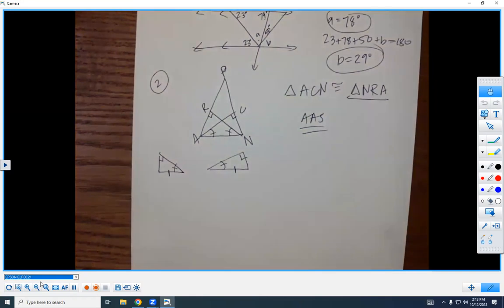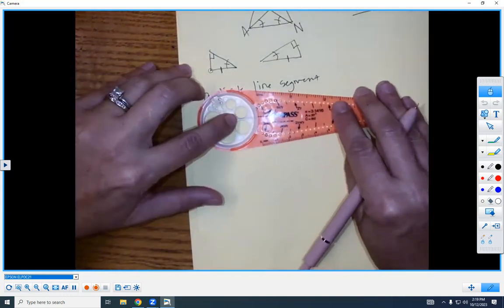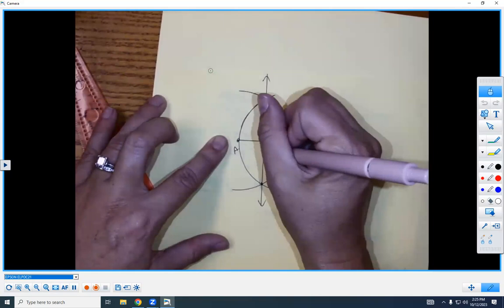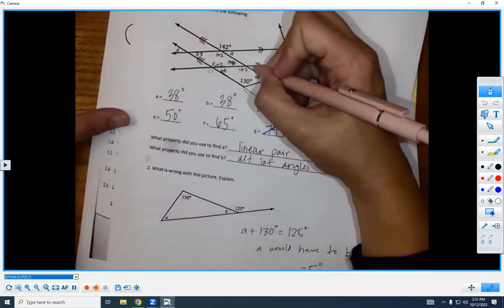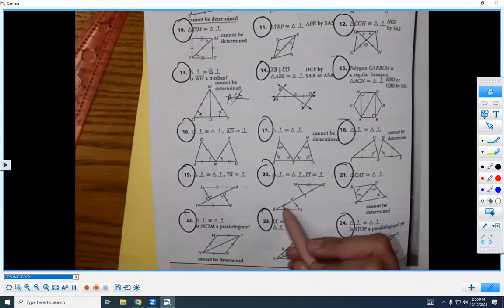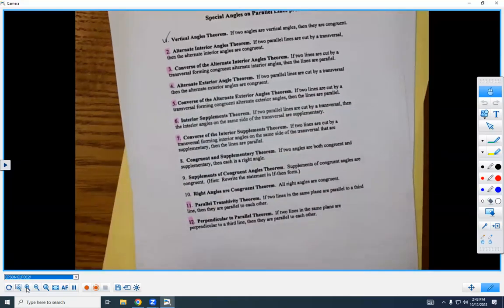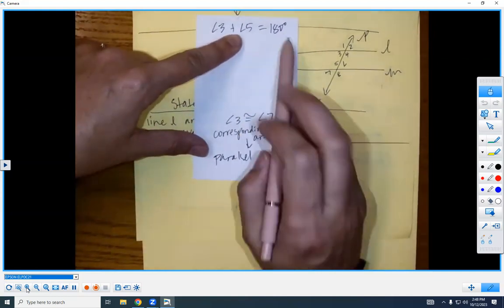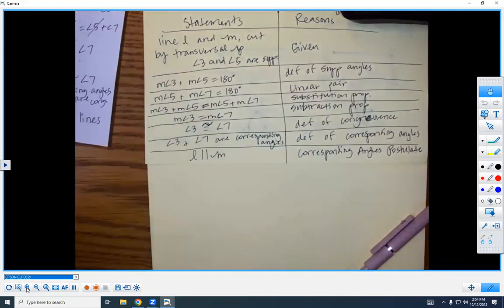Math 301 10/12